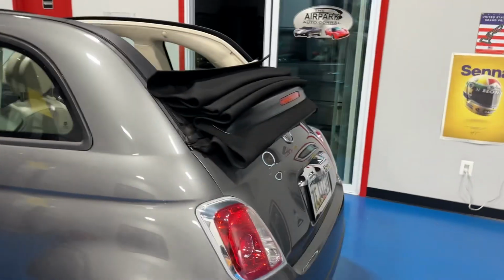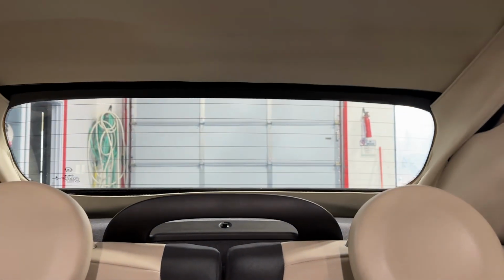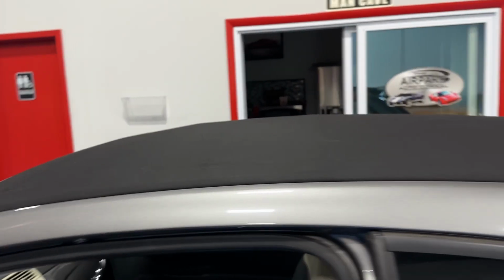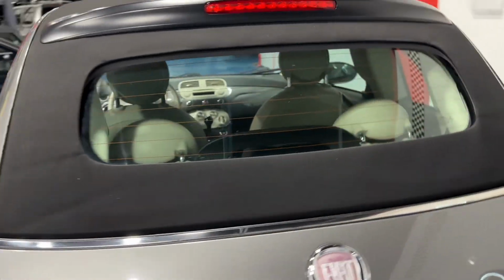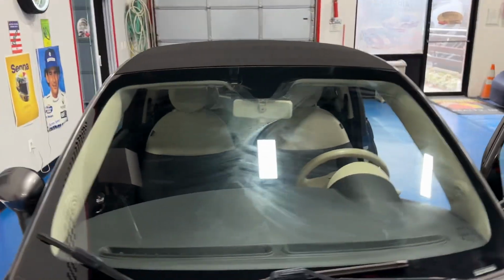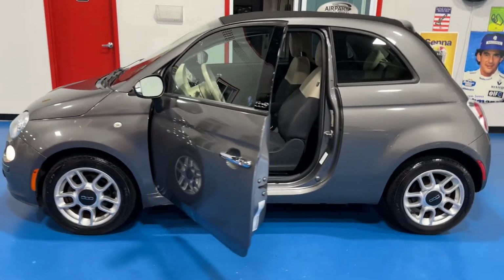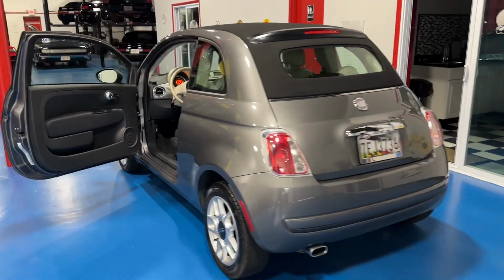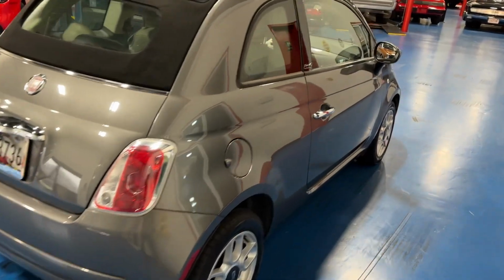Walk around video